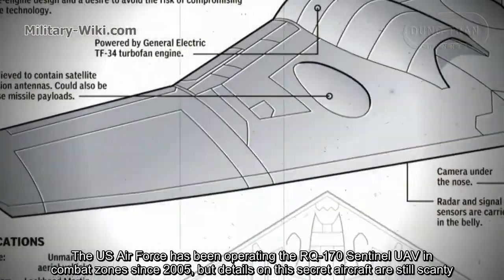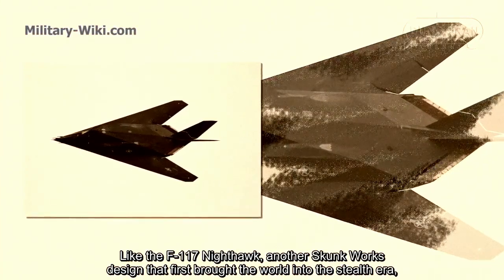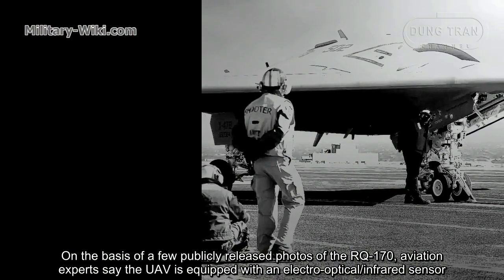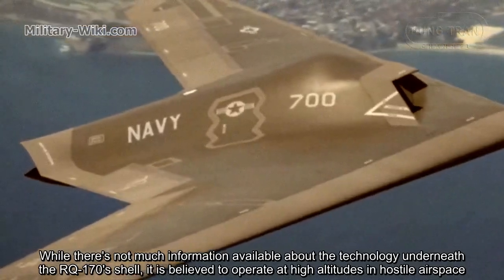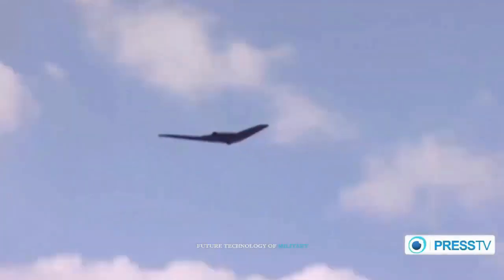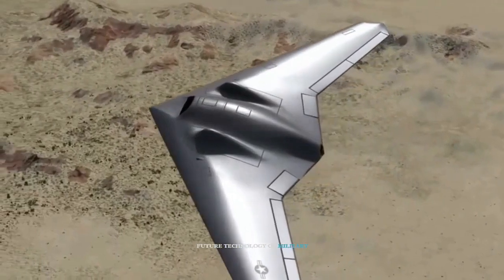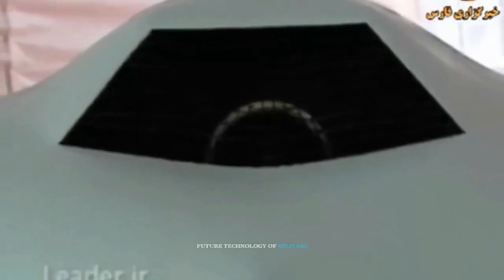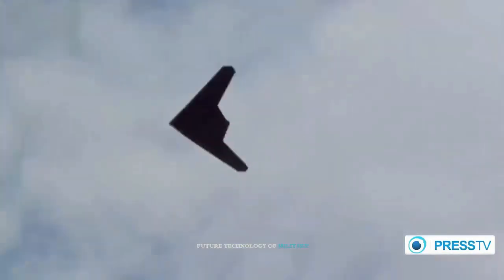RQ-170 'Sentinel' Stealth UAV [English]